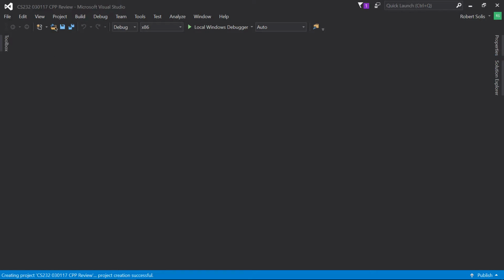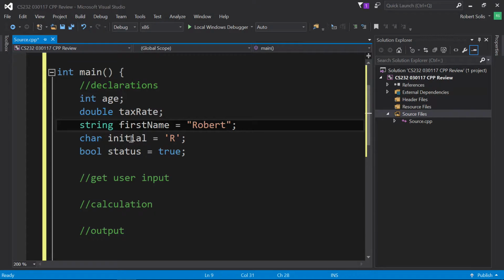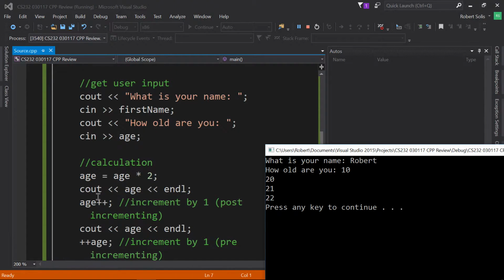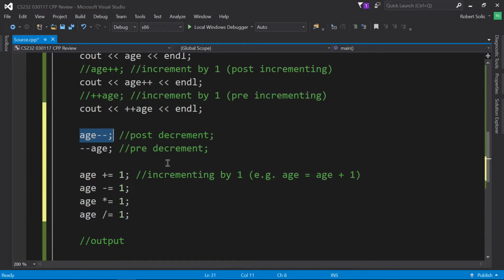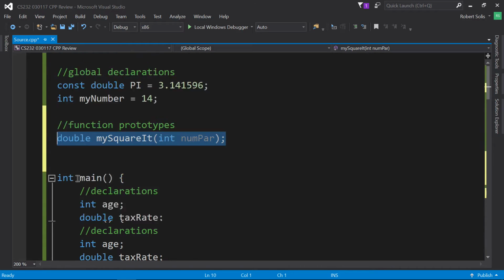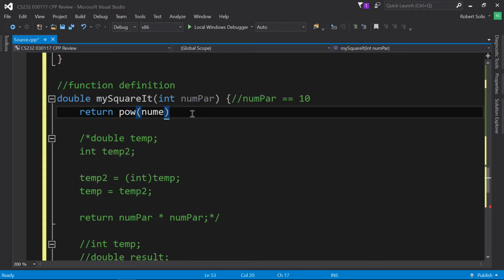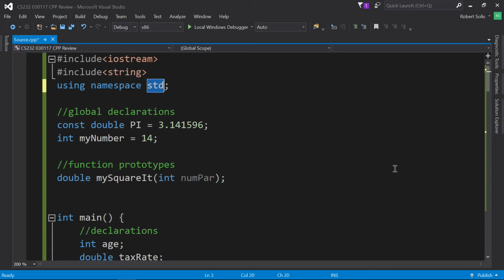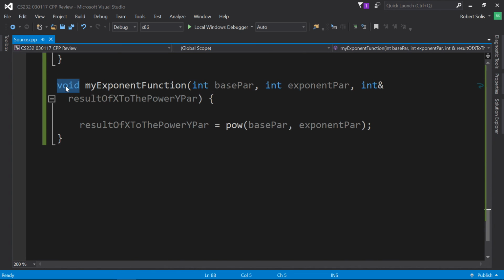CS232 CPP Review